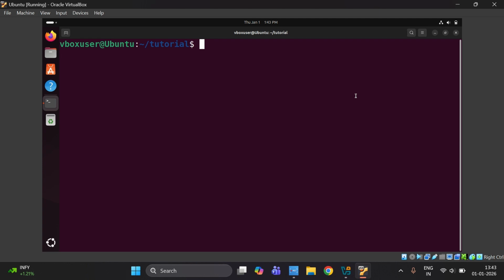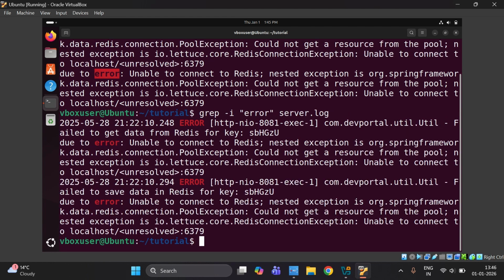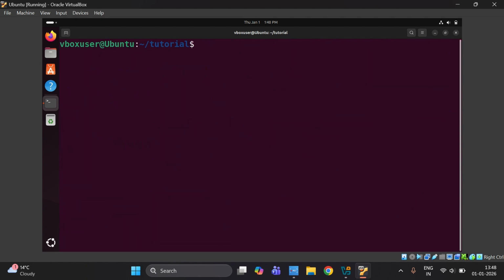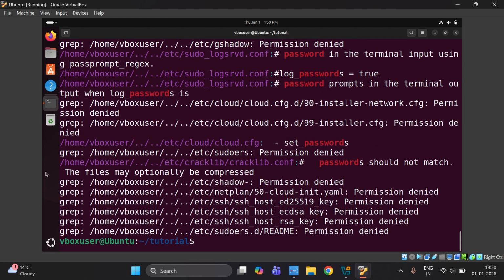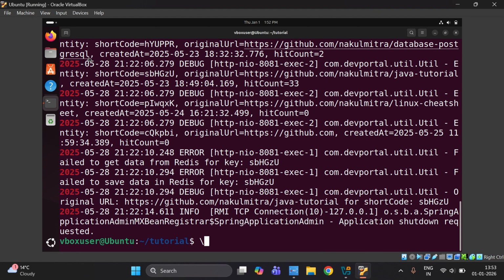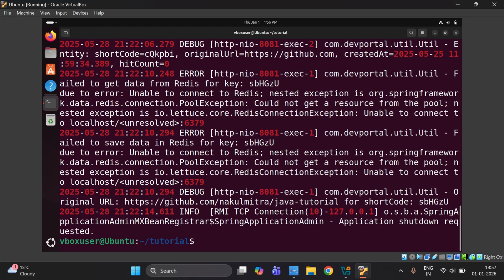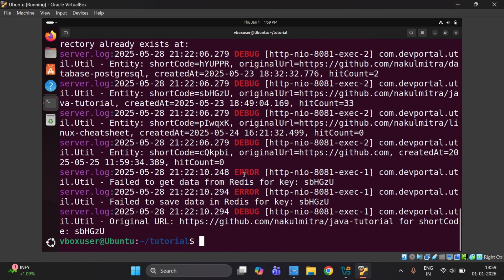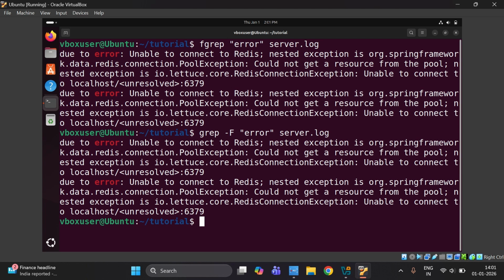Searching Inside Files in Linux | grep, egrep, fgrep Explained | Linux for Developers (Part 12)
Searching inside files is one of the most important skills every developer, DevOps engineer, and Linux user must master.

In this video, we dive deep into grep, egrep, and fgrep. Powerful Linux commands used to search text inside files, logs, and entire directories.

If you work with log files, configuration files, or large codebases, these commands will save you hours of time.

- What is grep and how it works
- Searching text inside files
- Using useful grep options (-i, -n, -r)
- Searching multiple files at once
- Using regular expressions with grep
- Difference between grep, egrep, and fgrep
- When to use grep -E and grep -F

Chapters
00:00 - Introduction
00:31 - grep - The Basics
07:47 - Using Regular Expressions with grep
11:23 - egrep - Extended Regular Expressions
13:43 - fgrep - Fixed String Search
15:02 - Recap